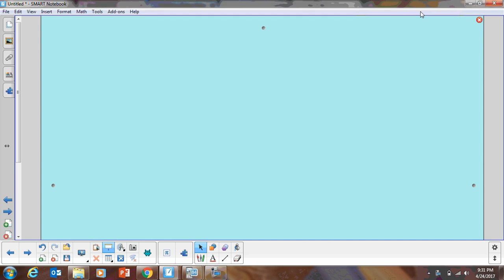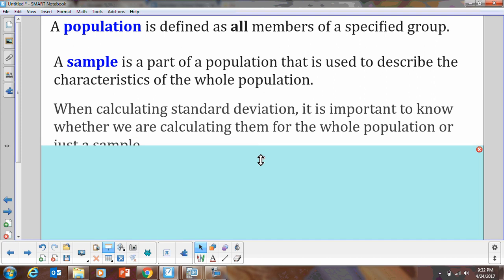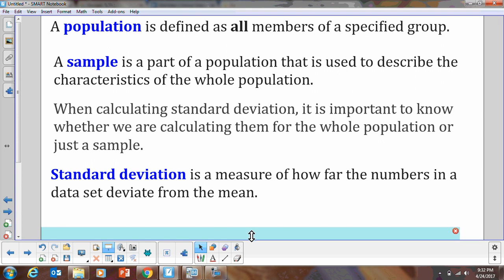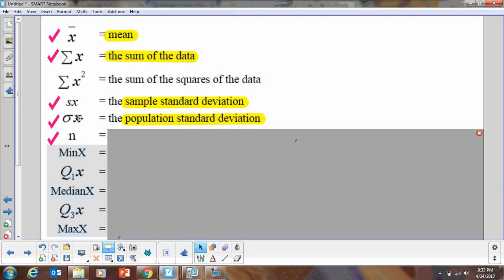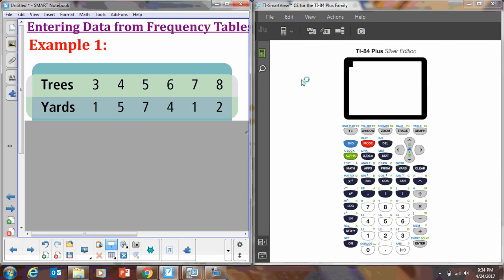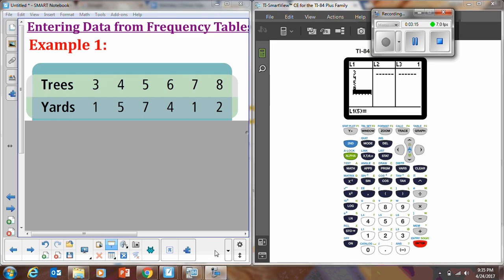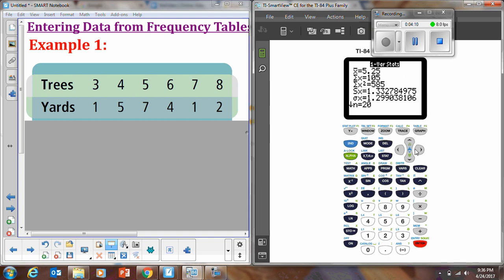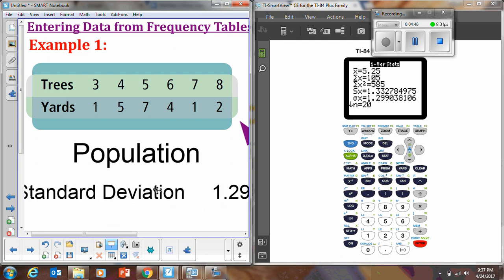Standard Deviation - Flipped Classroom lesson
This is a lesson of finding the Standard Deviation using a calculator. I have explained the process, step by step. This video can be watched at home,either before a lesson or as recap after the lesson has been taught in class